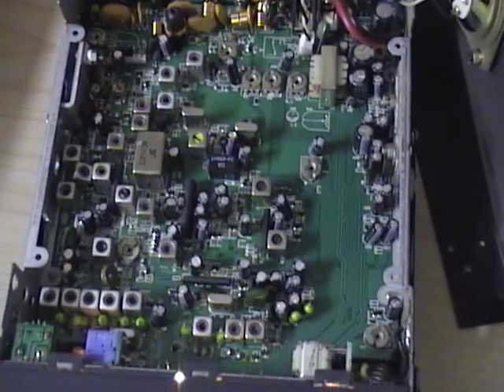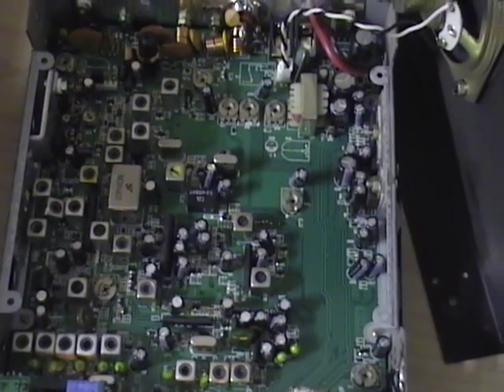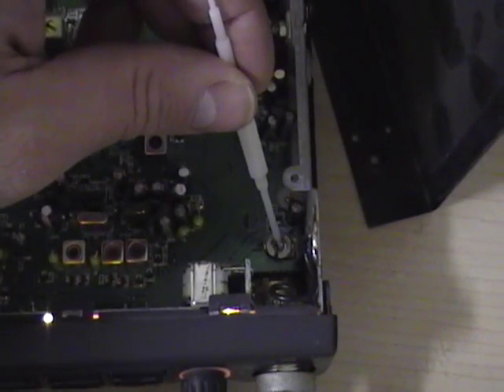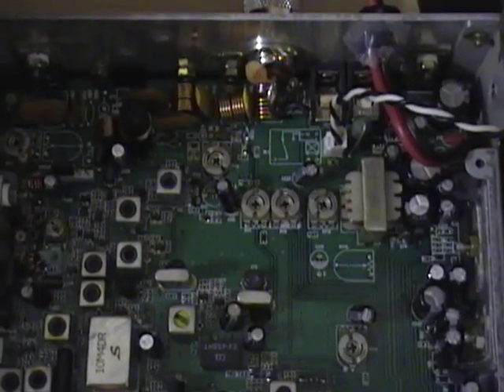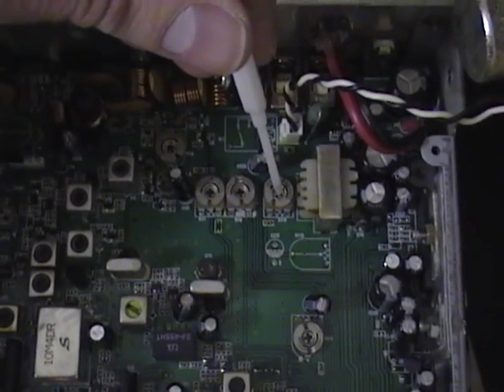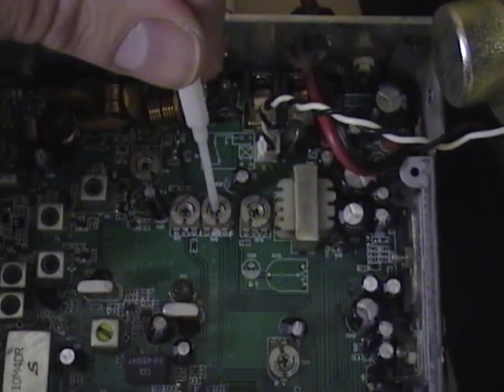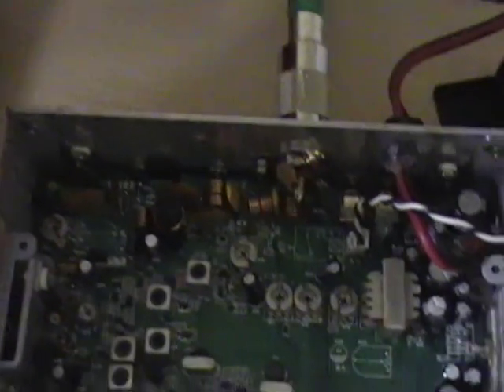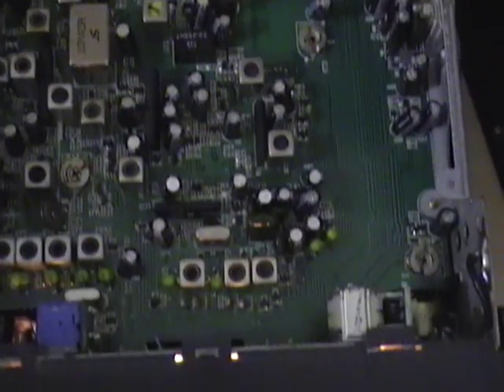Roadpro Titan II 10 meter Export Radio Part 2 - Tuning / Adjustments by CBradiomagazine.com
President Export Radio on Amazon
AnyTone Export Radio on Amazon

that details out AM Power, ALC (SSB), and AMC (Modulation) adjustment points inside the Roadpro Titan II 10 meter cb radio.